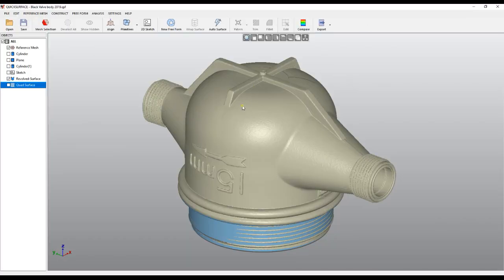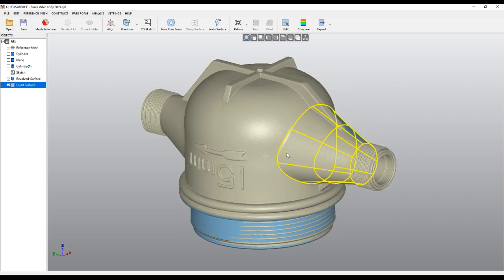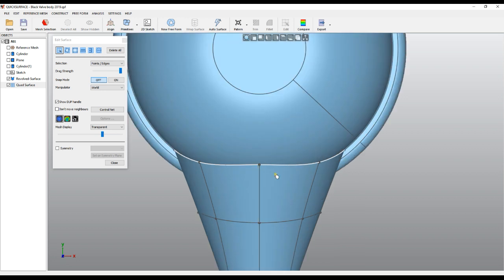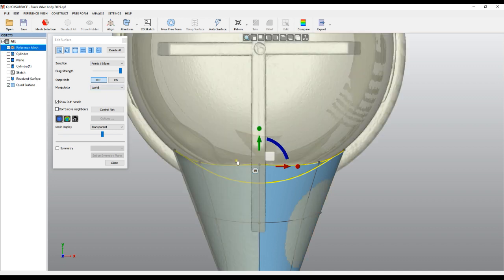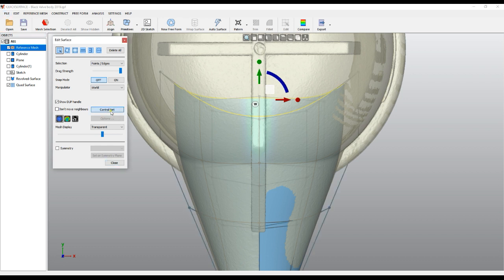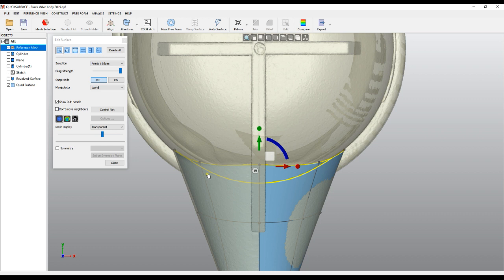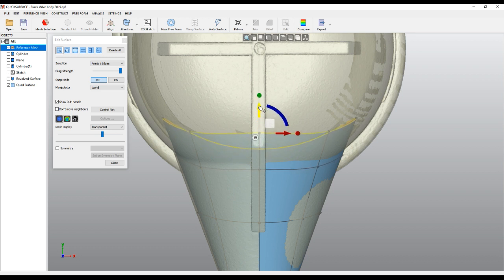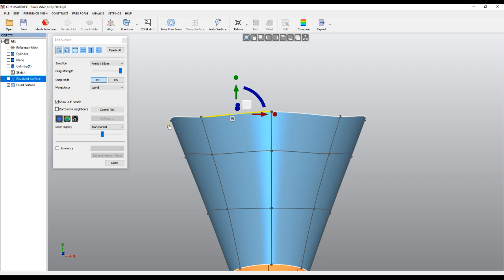3D Reverse Engineering Tips & Tricks: How to Extend Quad Surface?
Learn how to use quad surface in more efficient way for trimming with QUICKSURFACE.

1.What is QUICKSURFACE?

2.How it works?

3. Why QUICKSURFACE?